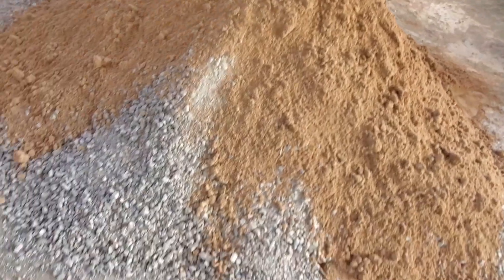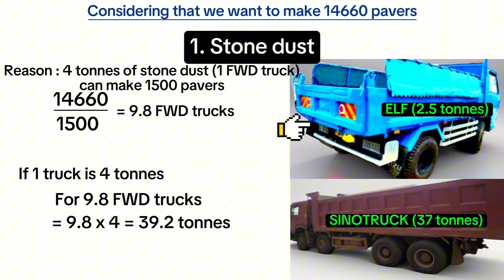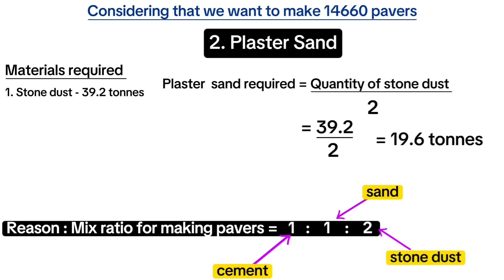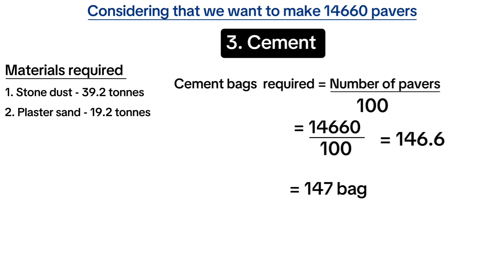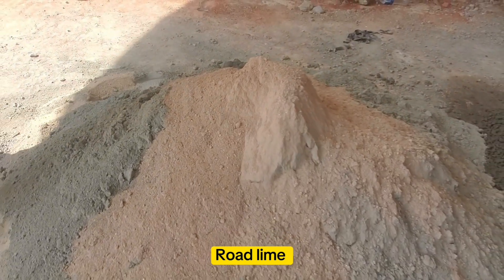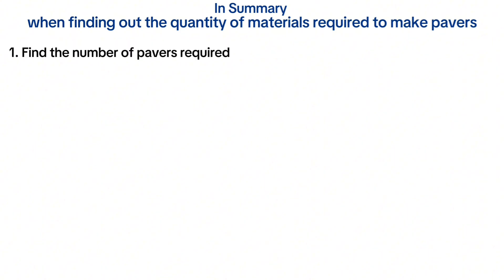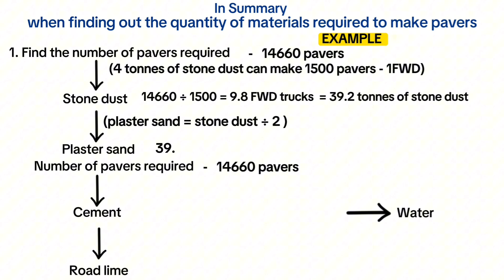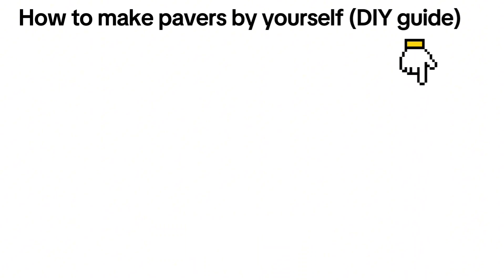How to estimate material quantity required to make pavers